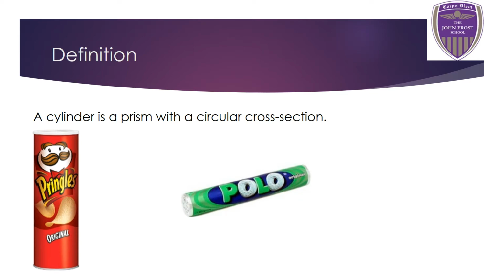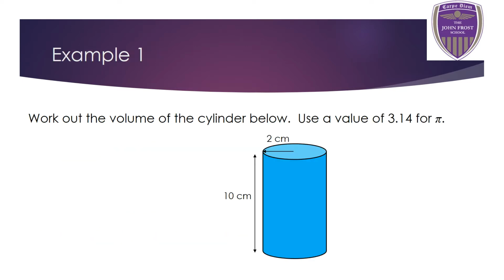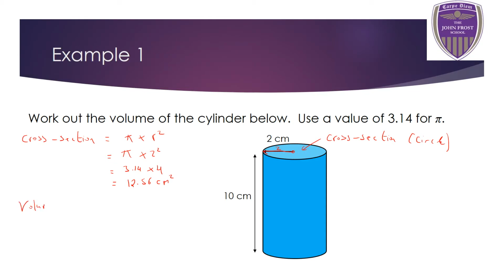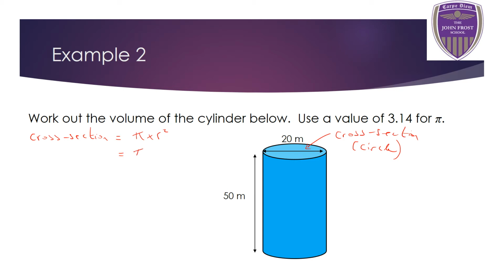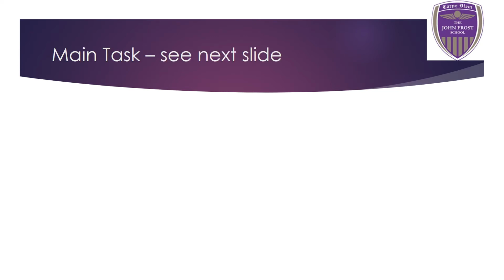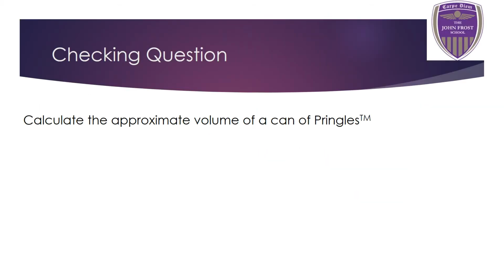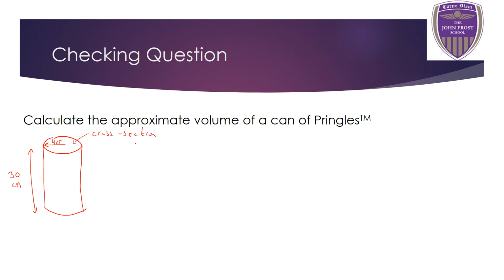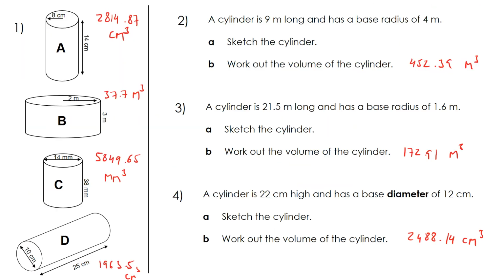#58 Year 8 Scheme 1 Shape 2 Volume of a Cylinder